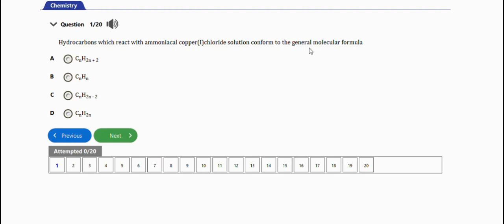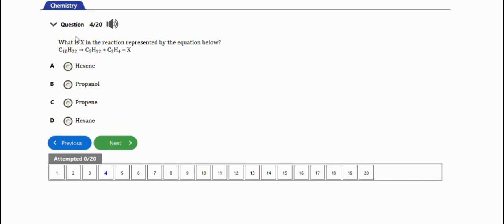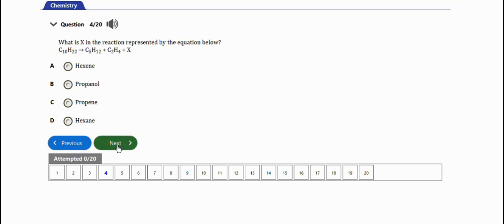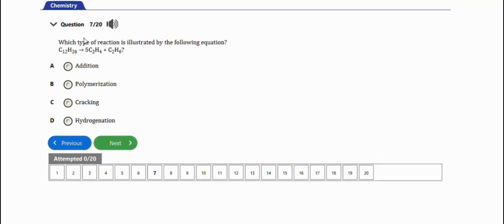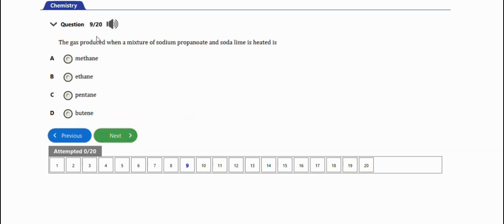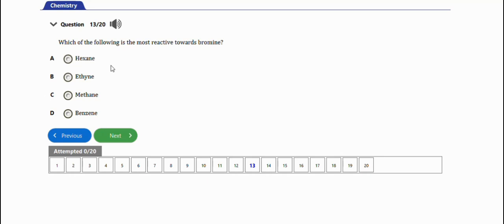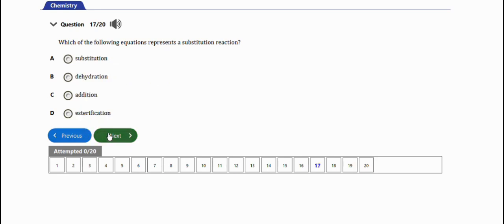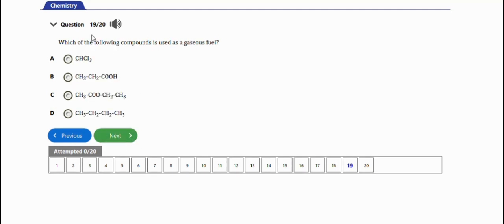WAEC Chemistry Tutorial Questions & Answer 2026 On Alkane (Top 20)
WAEC Chemistry Tutorial Questions And Answers On Alkane

Alkane is one of the basic problems in WAEC chemistry

In this WASSCE or WAEC chemistry tutorial video, I answered WAEC chemistry 20 Questions On Alkane

This video is a definite guide to smashing questions on alkane in WASSCE or WAEC chemistry questions and answers.